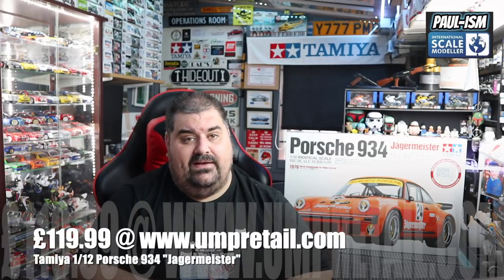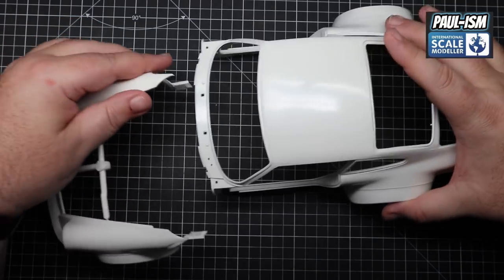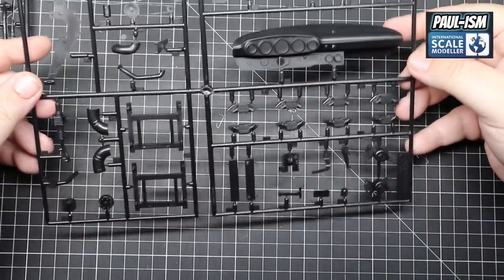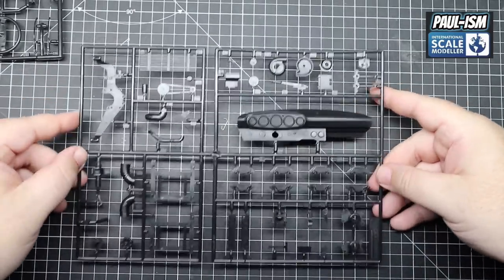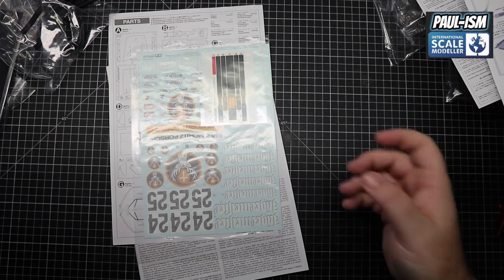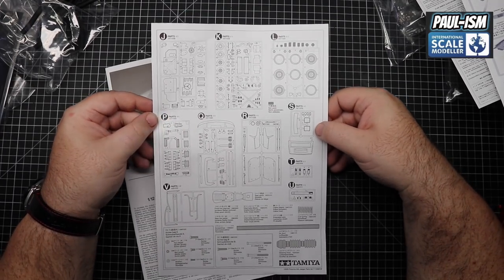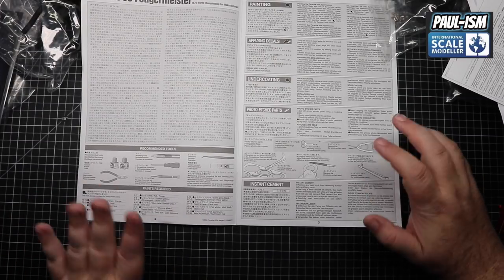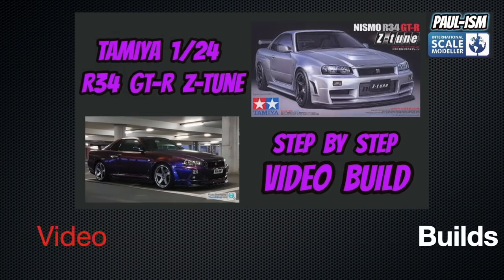Tamiya 1/12 Porsche 934 "Jagermeister"